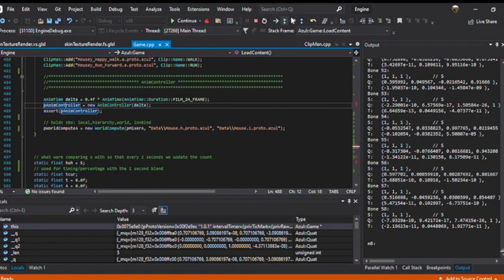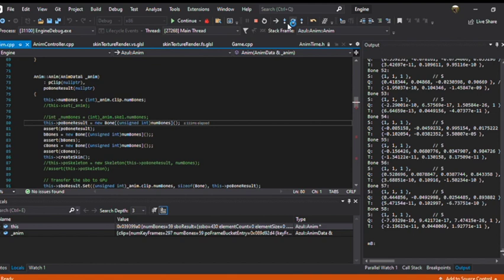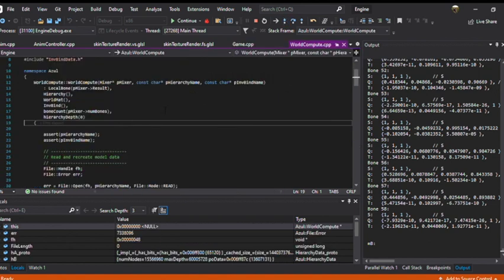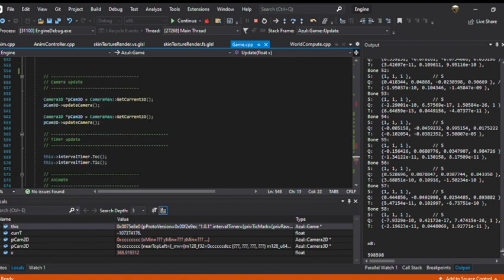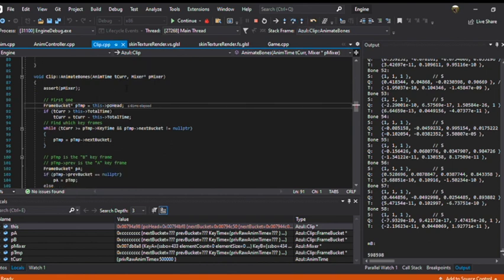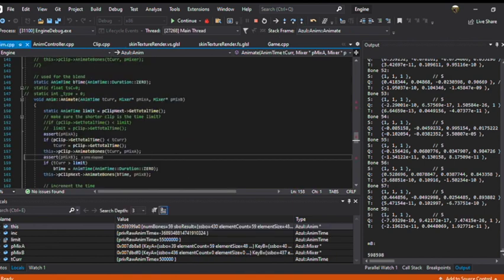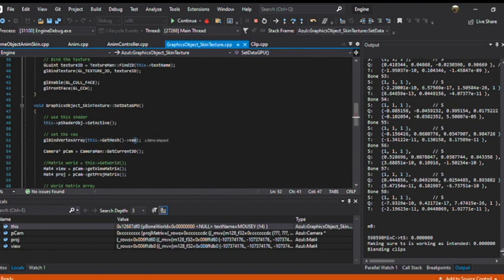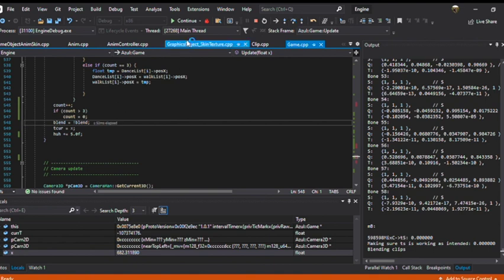Joe Biden Presents: Lucas Banks's Milestone 3 for GAM576: Game Engine and Converter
The final part in this thrilling adventure..,